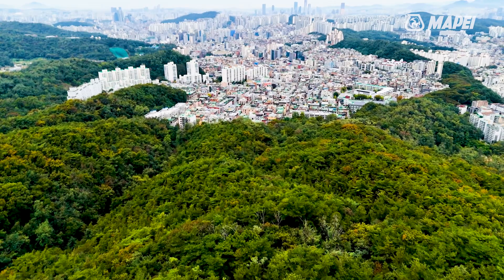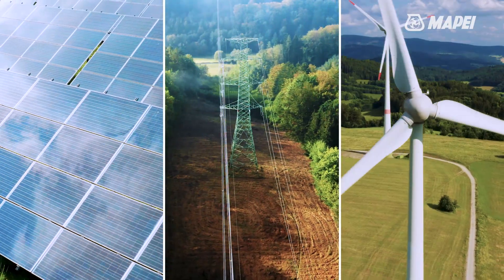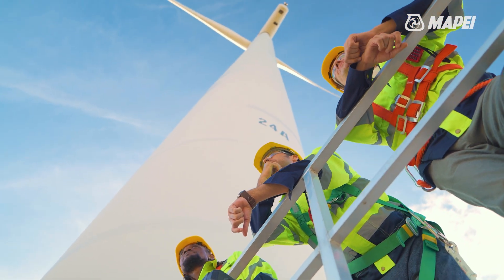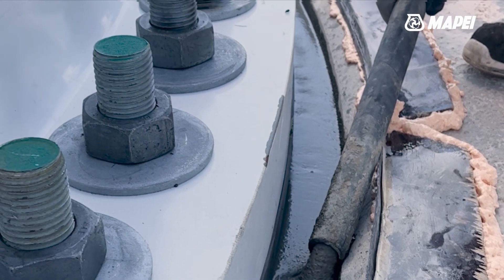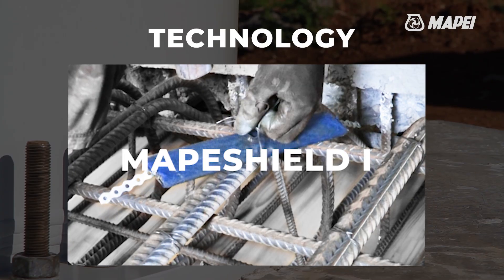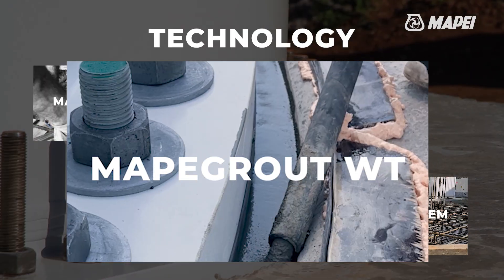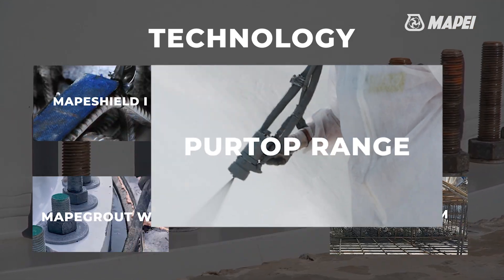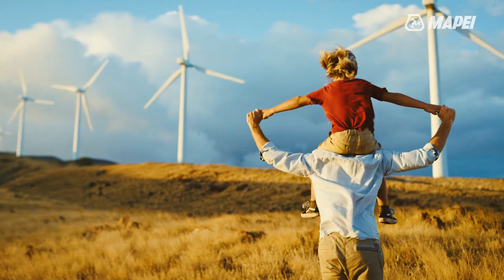Onshore Wind Turbines | Installation | Anchoring, Waterproofing, and Protection | Mapei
To support the energy transition towards renewable energy sources, Mapei has developed a complete range of specific and comprehensive solutions for the installation of onshore wind turbines.

Mapei solutions:
- Application of galvanic cathodic protection for reinforcement rods (Mapeshield range)
- Use of special concrete with low clinker and recycled aggregate content (Cube System)
- Turbine anchoring using specially designed, high-performance mortars (Mapegrout WT)
- Epoxy resins for crack injections (Epojet)
- Waterproofing of tower bases.

Let's build a sustainable future together.

Discover the Mapei product line for the installation of onshore wind turbines